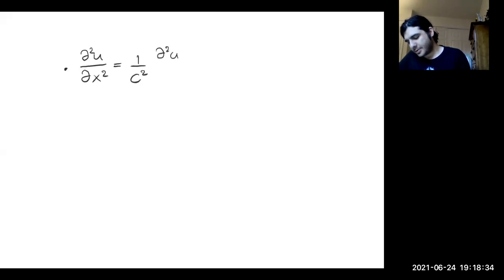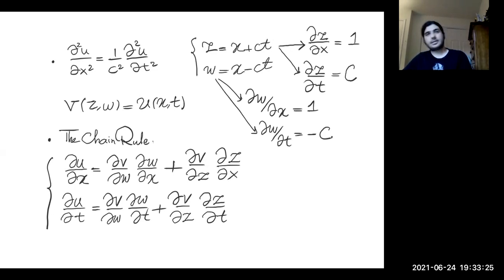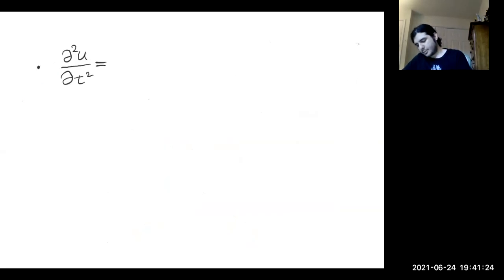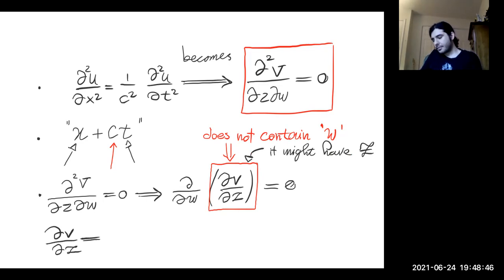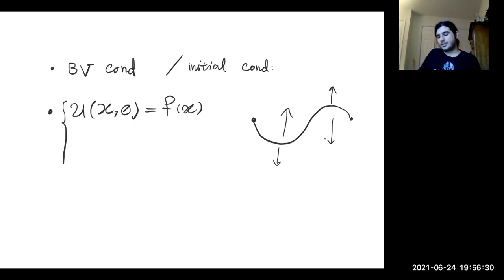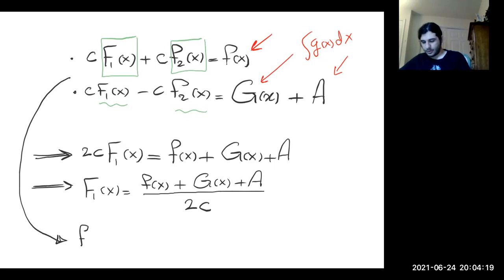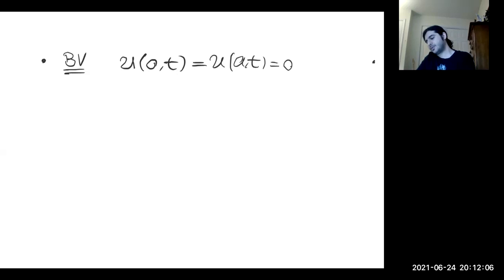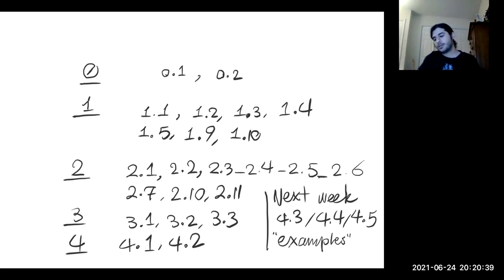PDE 12 (part 2): d'Alembert's Method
Partial Differential Equations 12 (part 2): d'Alembert's Method